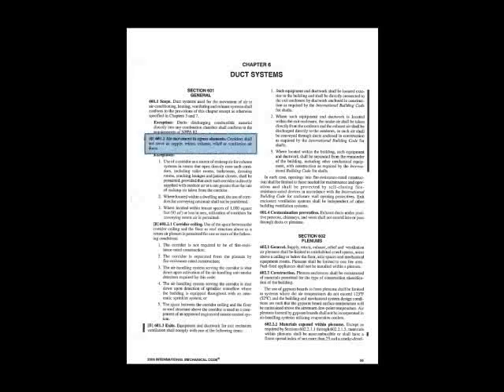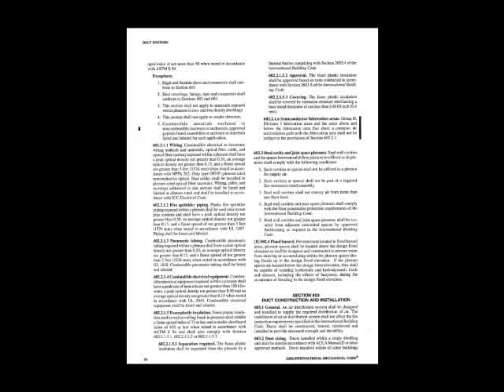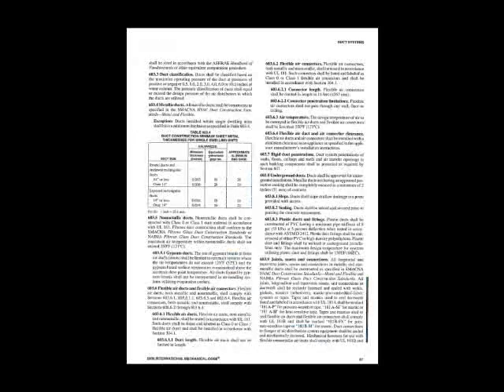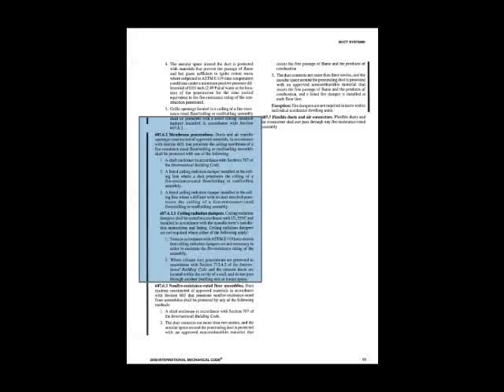International Mechanical Code - Chapter 6